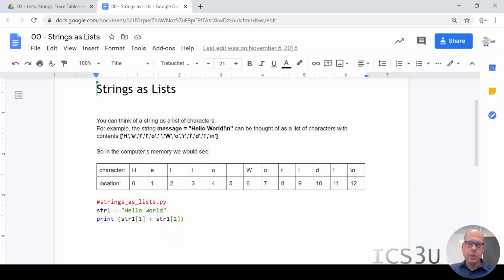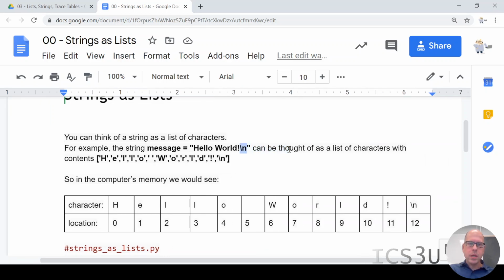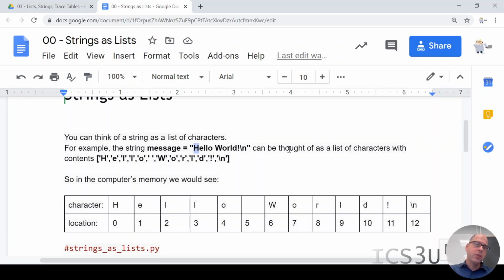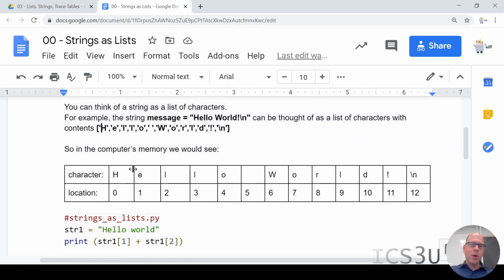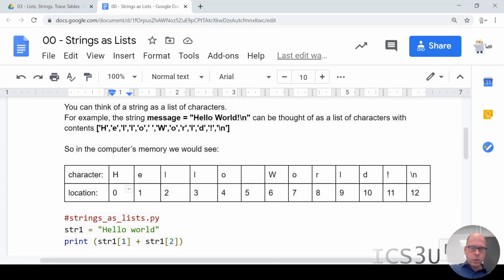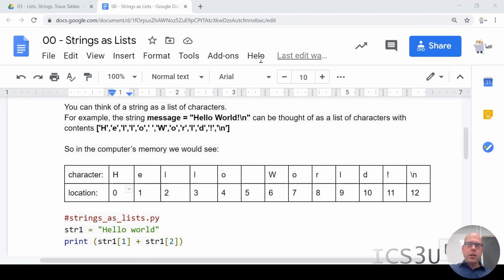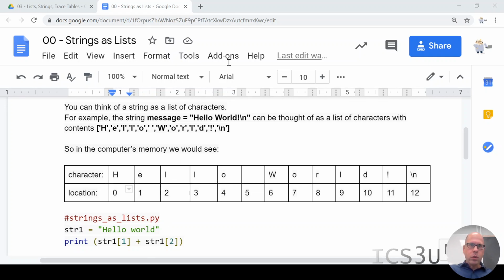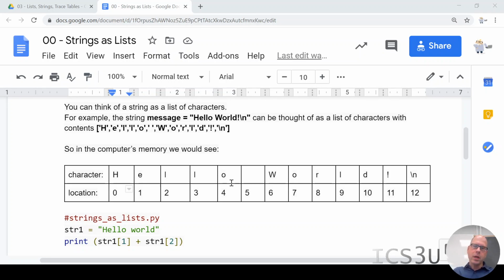ICS3U Strings as Lists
Strings as Lists in Python